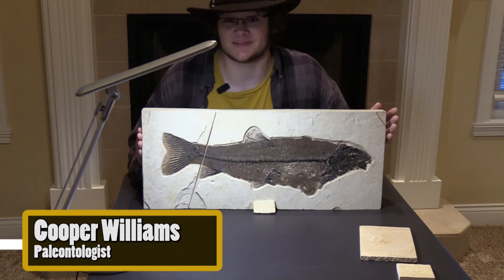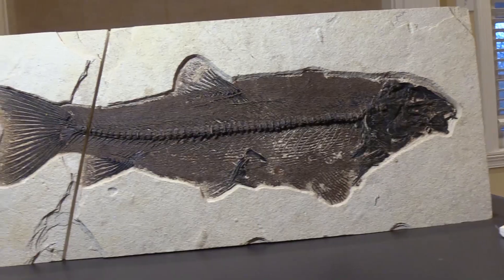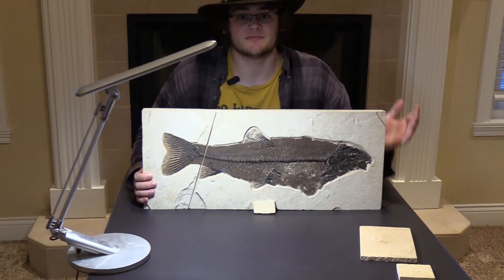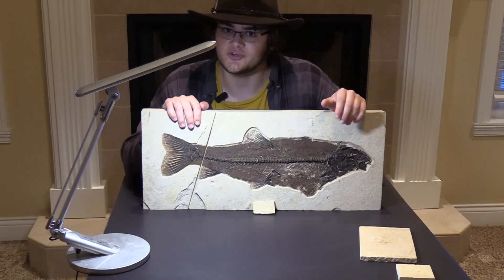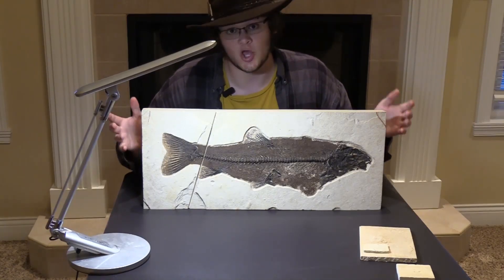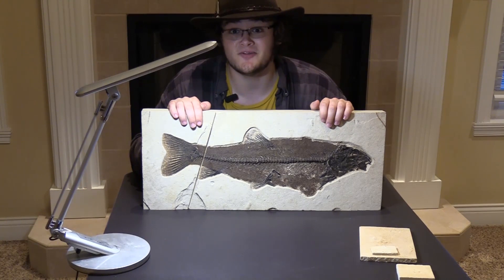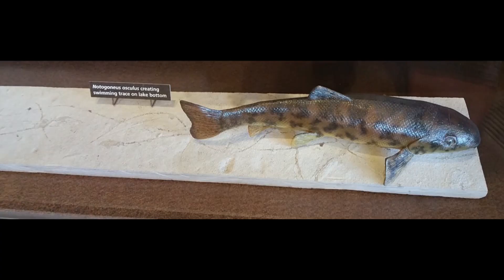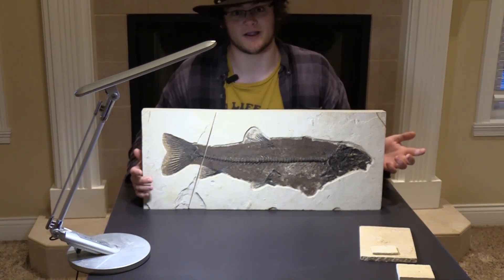Spectacular Specimens: Notogoneus Osculus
Cooper Williams shares one of his favorite prehistoric fish, the notogoneus osculus, a fish that still has five living relatives!

Credits: Cooper Williams